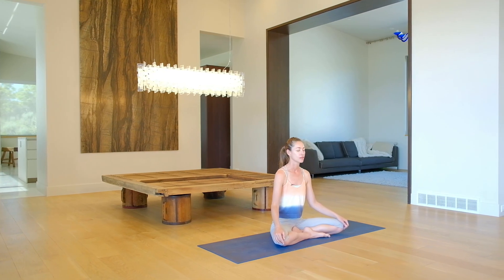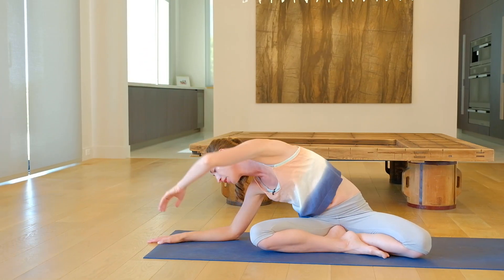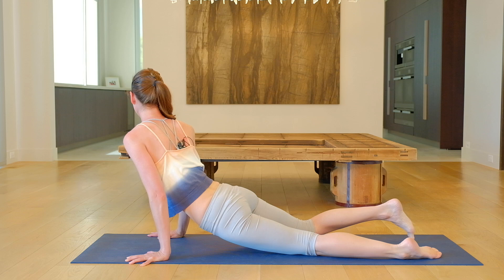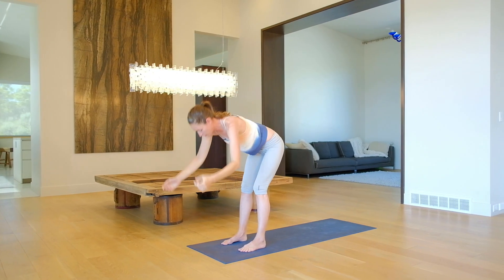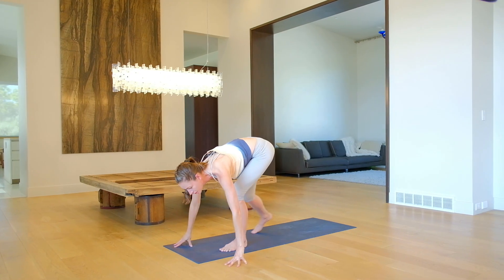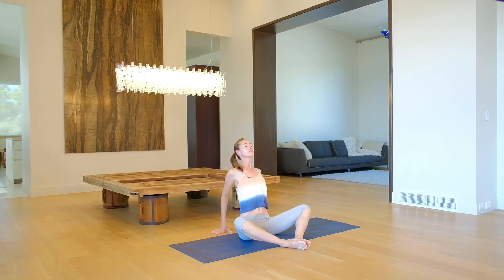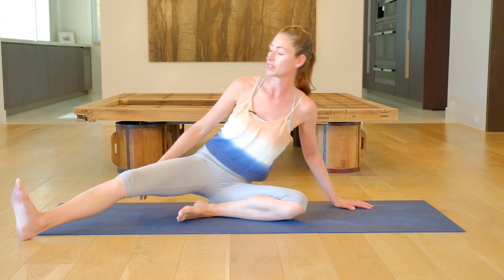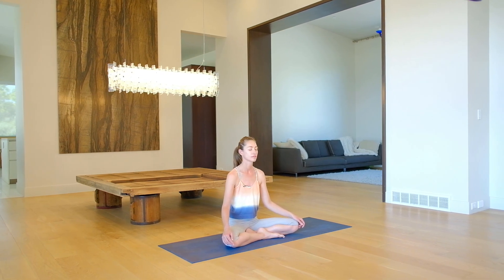Yoga for Recovery with Tara Stiles